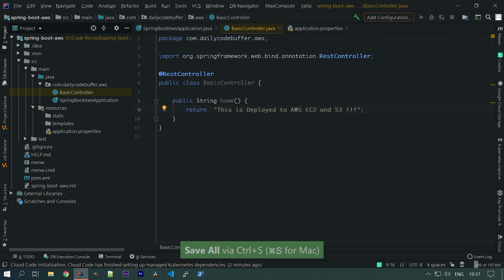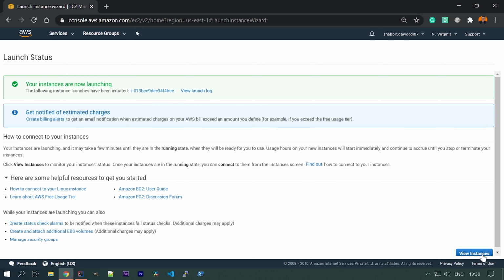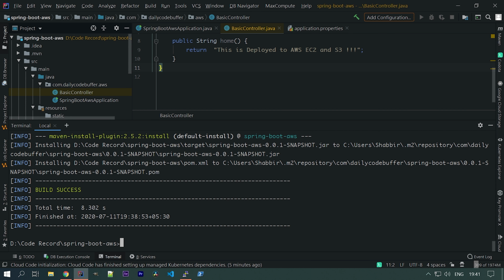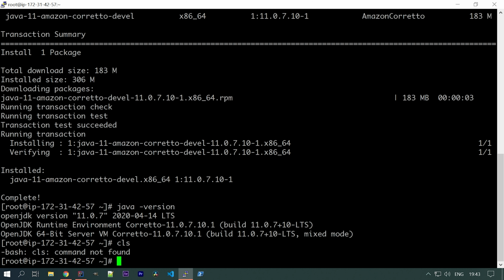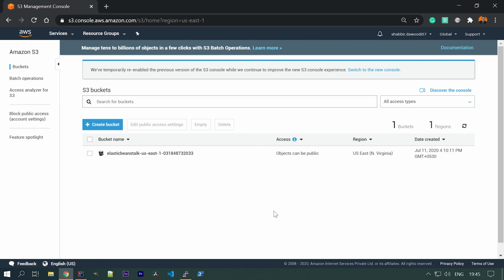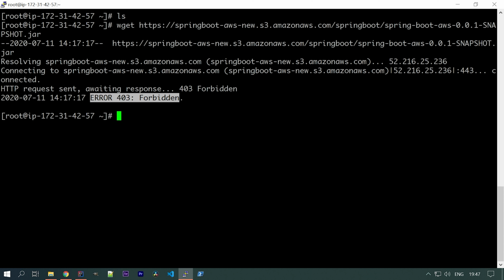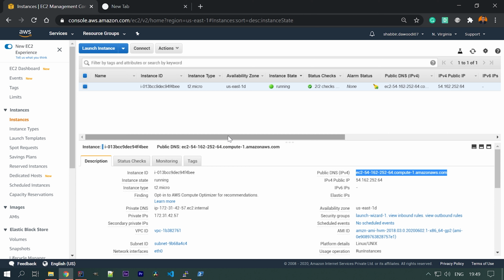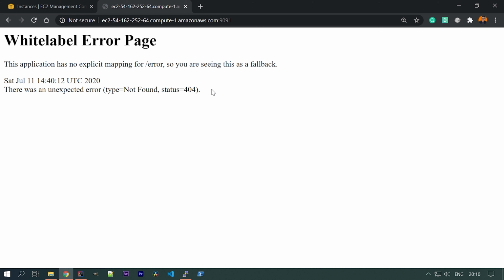Deploy Spring Boot App in AWS EC2 instance using S3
In this video, we are going to deploy the Spring Boot Application Jar file in EC2 instance using S3 Bucket.

sudo yum install -y java-11-amazon-corretto-devel